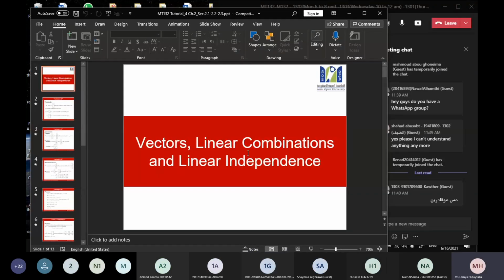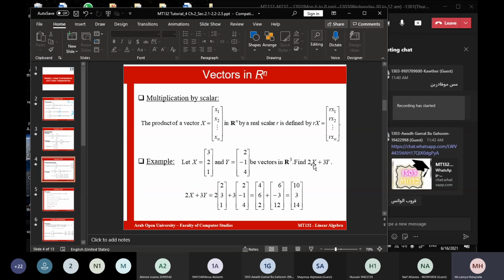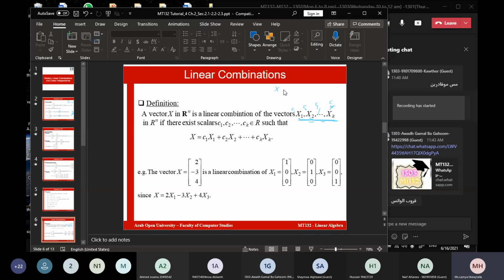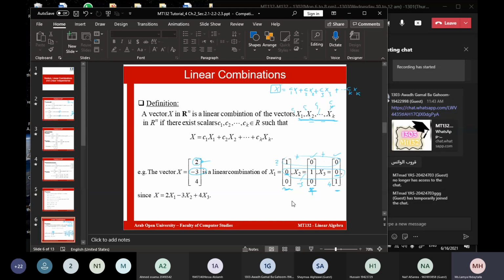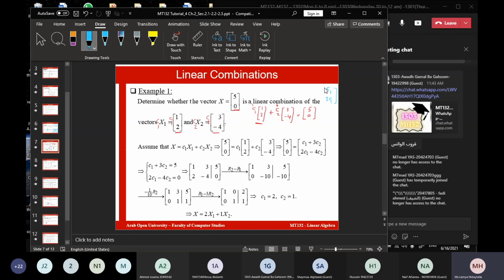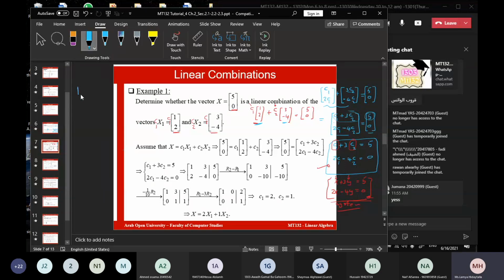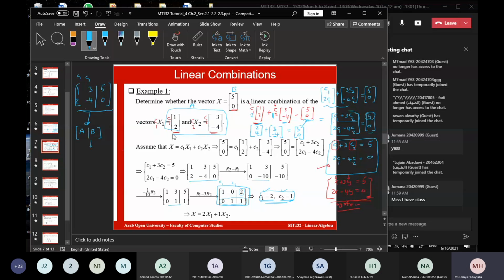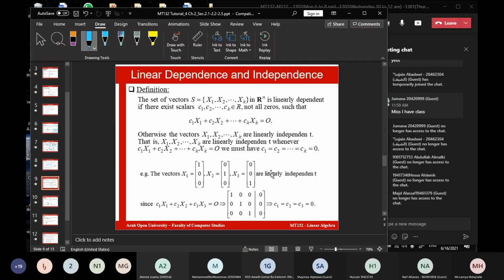MT132 Meeting 8